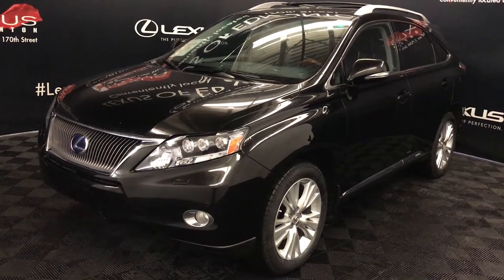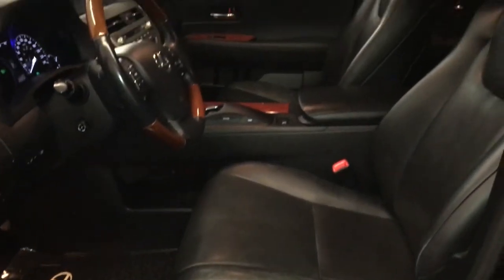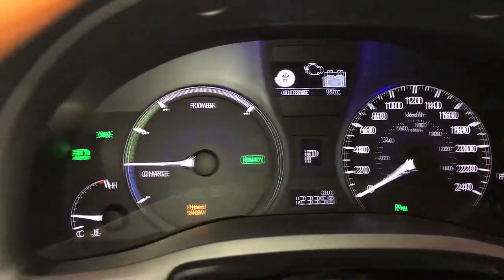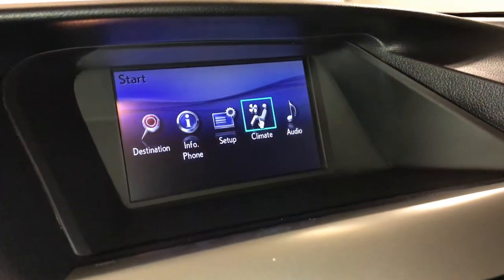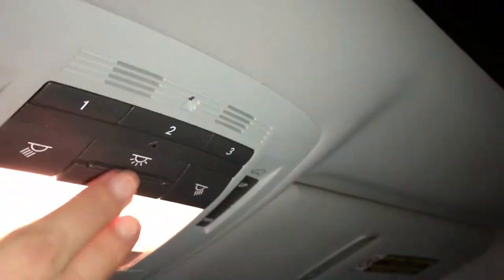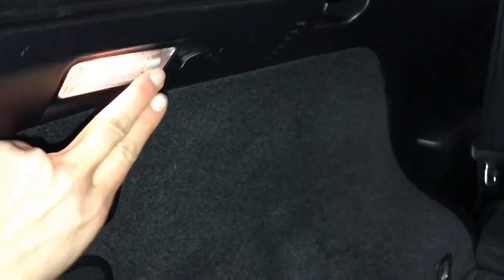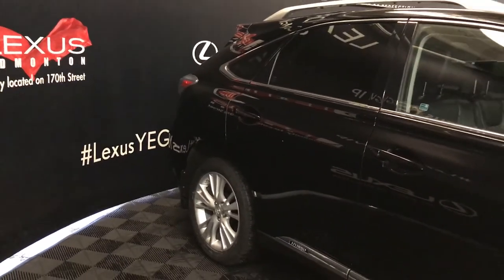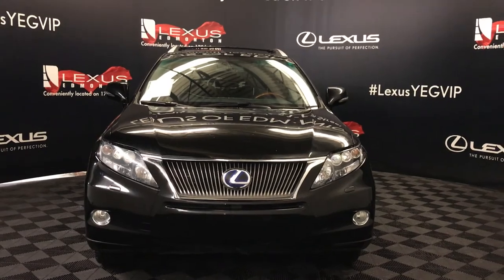Used Black 2010 Lexus RX 450h Ultra Premium Package Walkaround Review Slave Lake Alberta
This is a Black 2010 Lexus RX 450h Ultra Premium Package Review Edmonton Alberta - Lexus of Edmonton with CVT Transmission transmission Black color and Black interior color.  (Uploaded by DataDriver).

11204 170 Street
Edmonton, Alberta
T5S 2X1